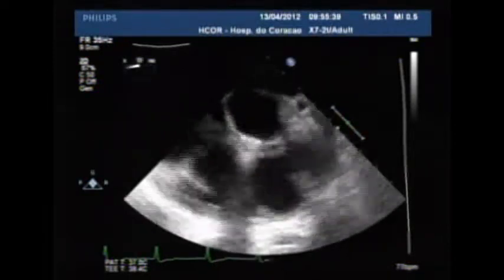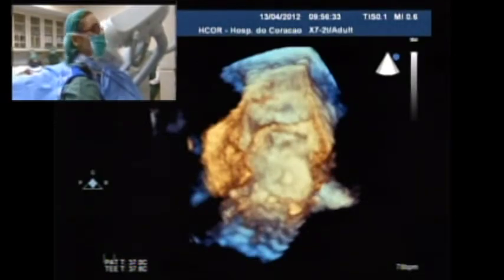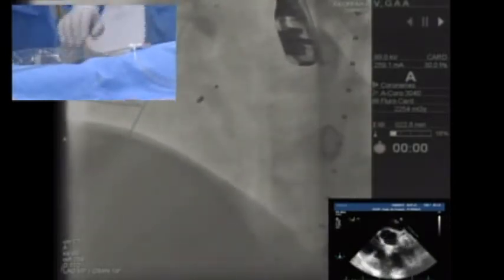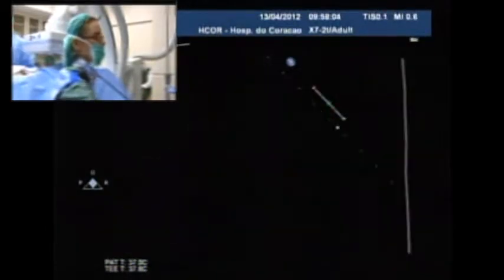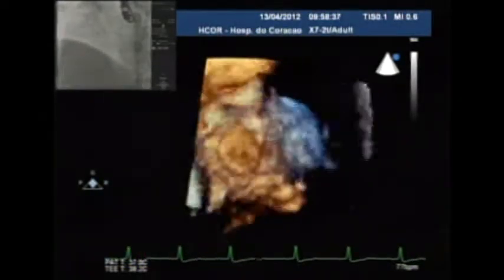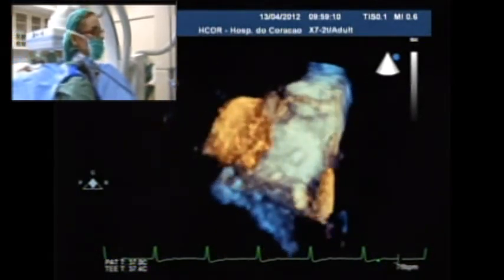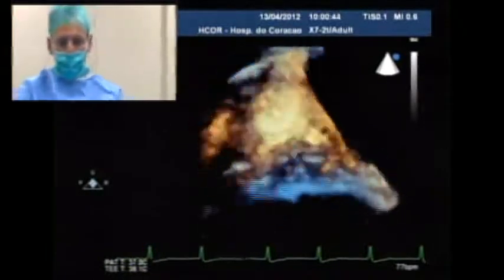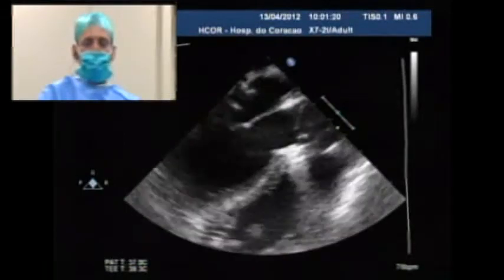Caso 10 - Perimembranous VSD Closure HCor - Part03